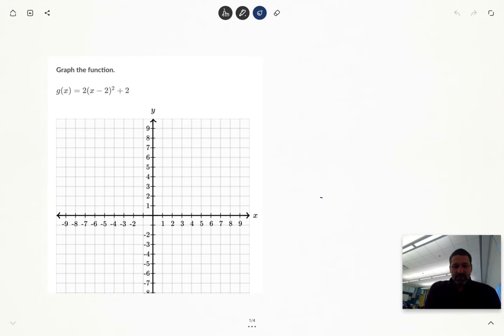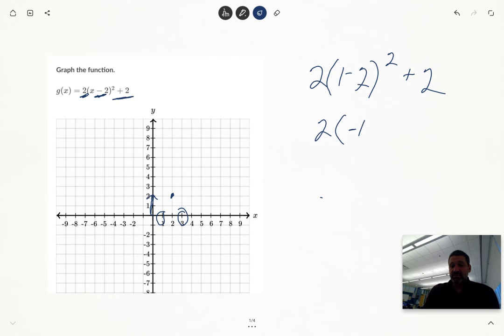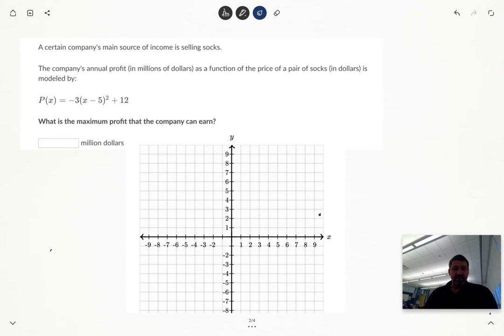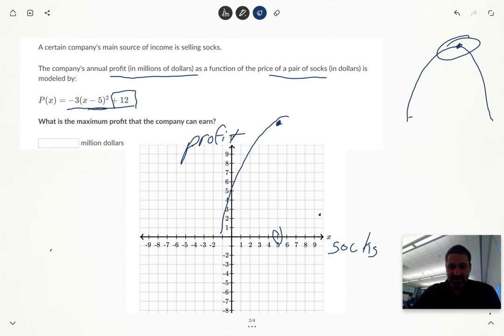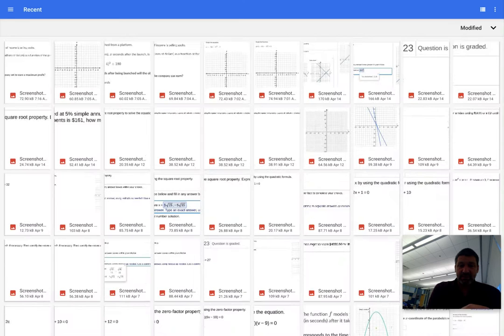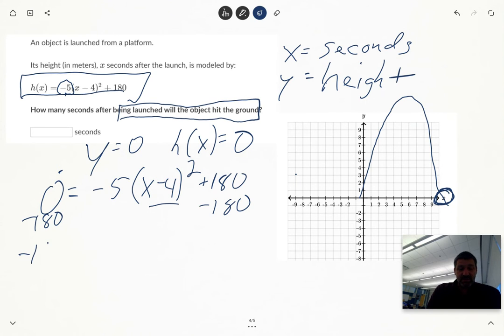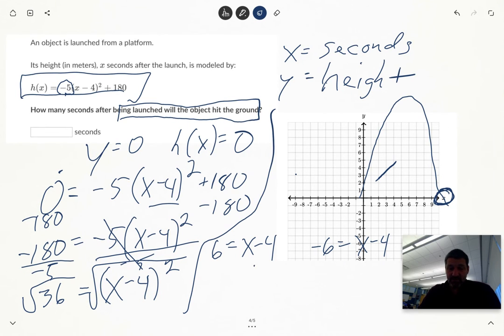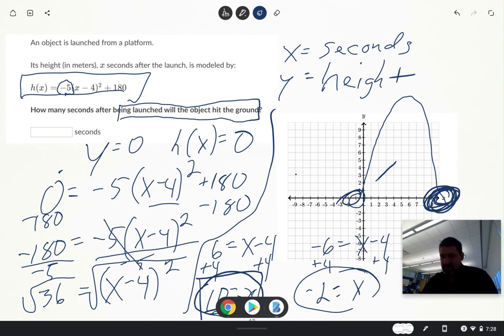Khan - graphing Quadratics & word problems